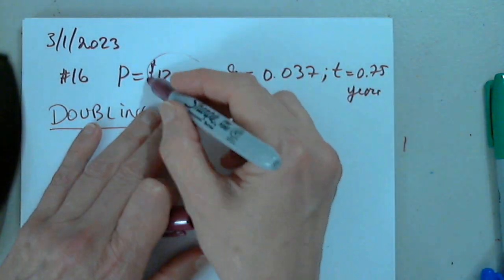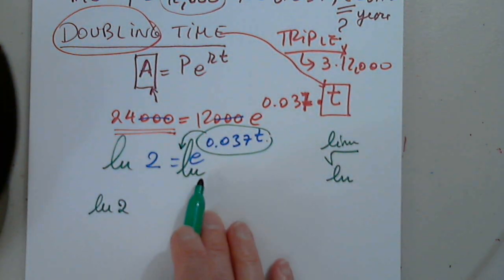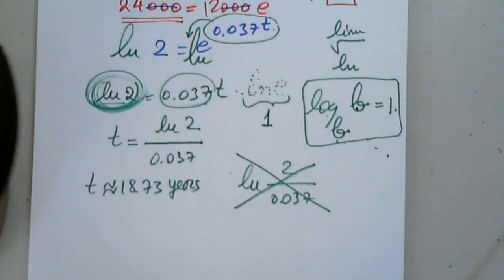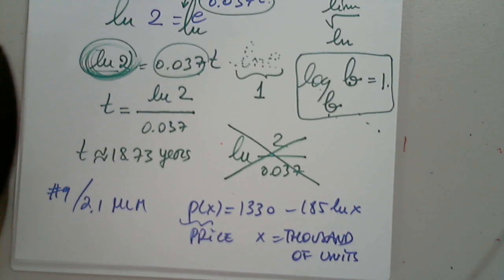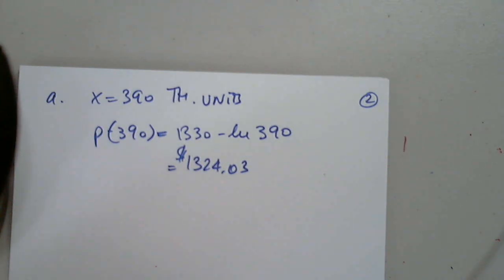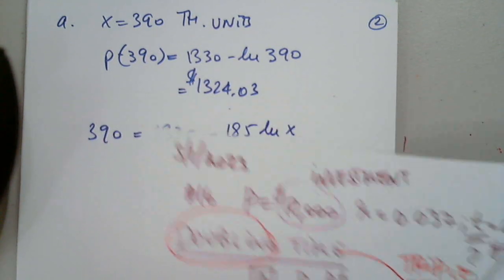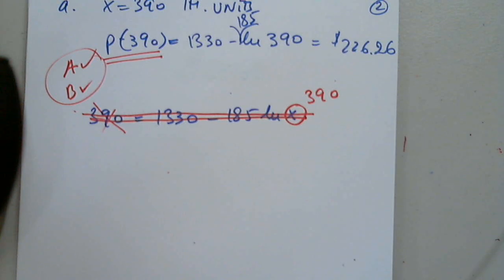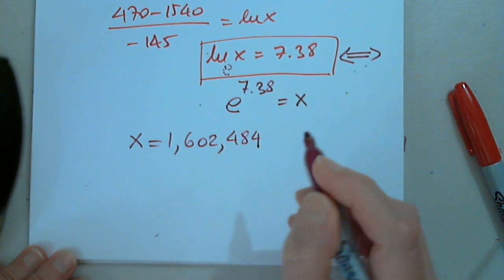MAT 230 SECTIONS 2.2 - 2.3 PART 1 MARCH 1